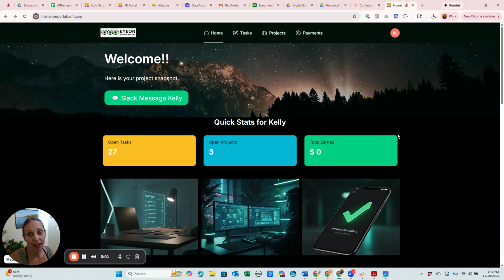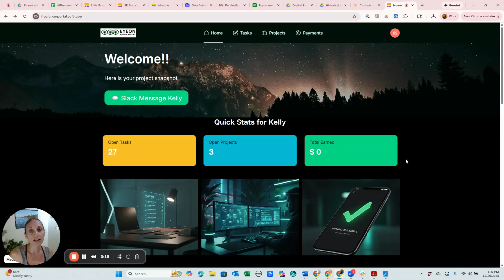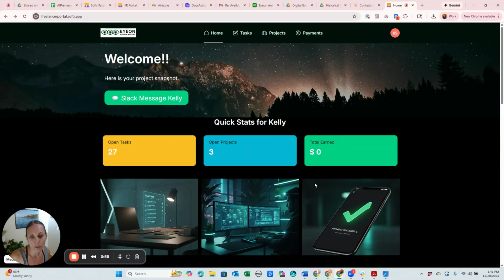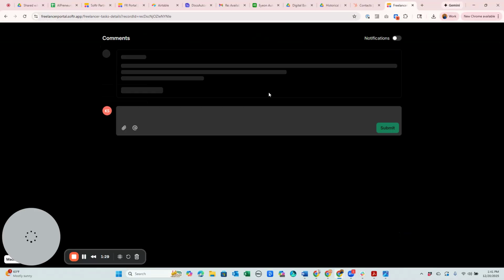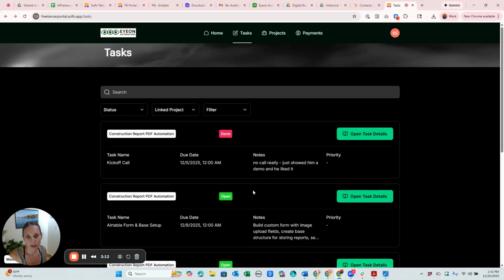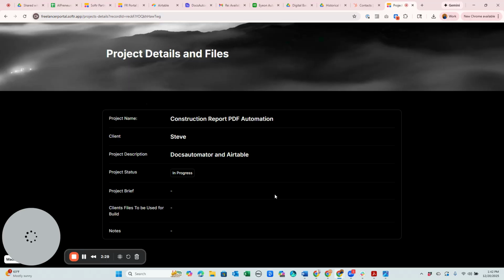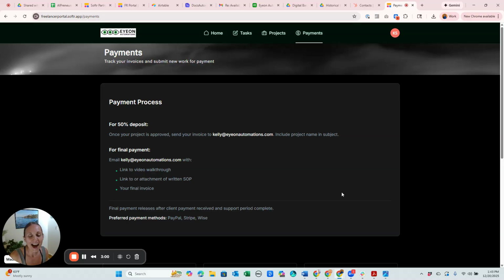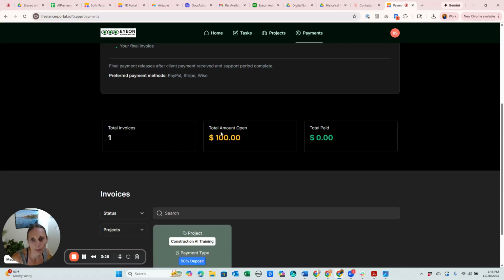Why Your Freelance Team Needs a Centralized Portal (And How to Build One)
Is your project data scattered across Slack, email, and Upwork? As my agency grew, I realized I was losing time just trying to find where a task stood. My solution? A "Central Source of Truth."

In this video, I walk you through the MVP (Minimum Viable Product) of my custom Freelancer Portal built with Airtable and Softr. It’s simple, it’s secure, and it’s how I’m scaling my operations without giving everyone access to my internal database.

What we’re covering:

The Problem: Why Slack and email aren't enough for managing a team.

The Solution: Using Softr to create a gated portal where freelancers see only their data.

Task Management: How freelancers update task status (In Progress/Done) directly in the portal.

Centralized Files: No more hunting for "final_v2" documents in a Slack thread.

Simplified Payments: A transparent way for contractors to see what’s open and what’s paid.

🚀 Want a portal like this for your agency? I’m building this in public and scaling it into a full client portal next. If you're interested in a similar setup or want to talk shop about Airtable automation, drop a comment or shoot me a message!

📌 Timestamps
0:00 The "Data Everywhere" Problem (Slack & Upwork burnout) 0:43 The MVP Strategy: Why I start simple before scaling 1:04 Quick Stats & Visual UI 1:22 Deep Dive: Task Detail Pages & Comments 1:51 Real-time Updates: Marking a task "Done" (Airtable Sync) 2:30 Centralizing Project Documents & Briefs 2:52 The Payment Process: Tracking Invoices & Deposits 3:44 What’s Next: Scaling to a Client Portal

🛠️ Tools Mentioned:

Airtable: My backend database/engine.

Softr: The no-code frontend that makes it look like a professional website.

Slack: Integrated for instant communication.